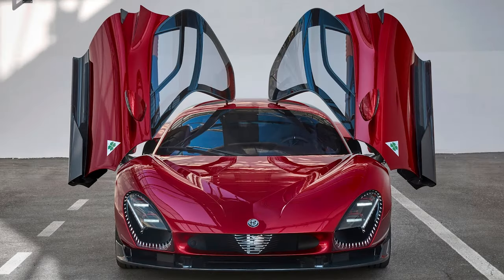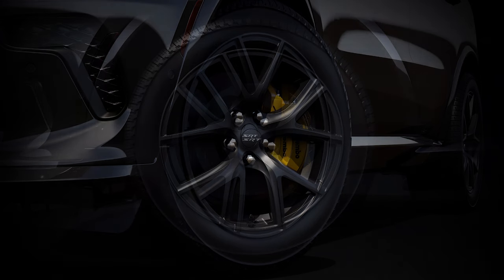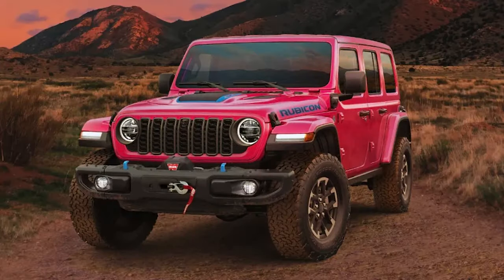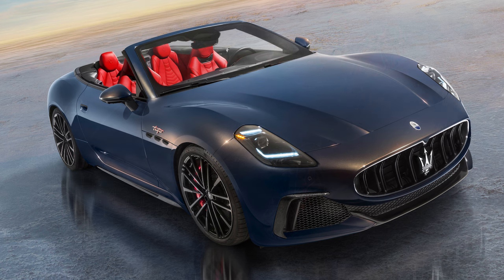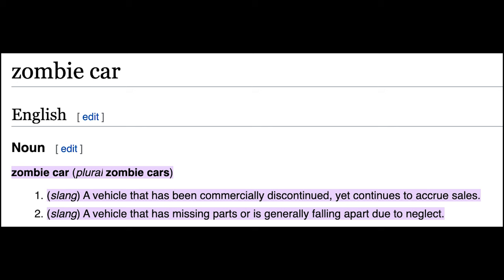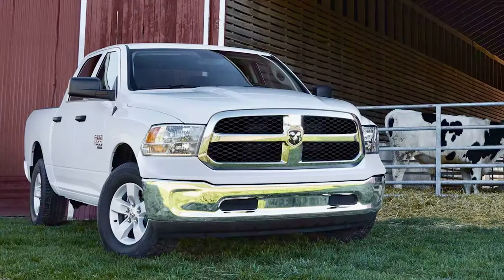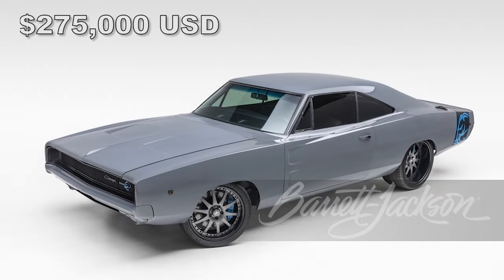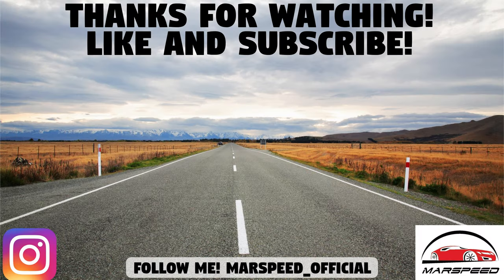Mopar News April 2024 - Durango 392 AlcHEMI, Wagoneer S, Zombie Cars, Auctions, & MORE!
Today it’s time for another episode of Mopar News for July 2023, keeping you updated on what’s going on in the world of Mopar. We’ve got the Durango SRT392 AlcHemi, Jeep Wrangler Rubicon 392 Final Edition, new cars from Alfa Romeo (33 Stradale) and Maserati (GranCabrio), Jeep Wagoneer S, Mopar Zombie cars, Ram 1500 Classic returning for 2024, interesting auctions, and more!